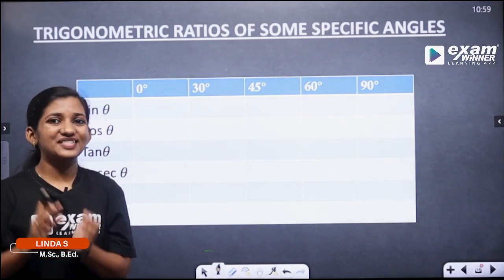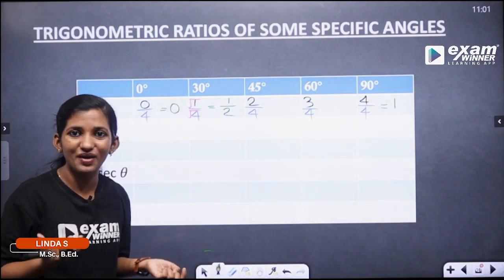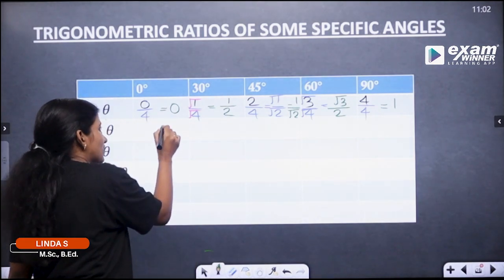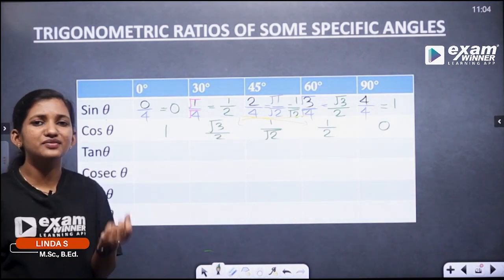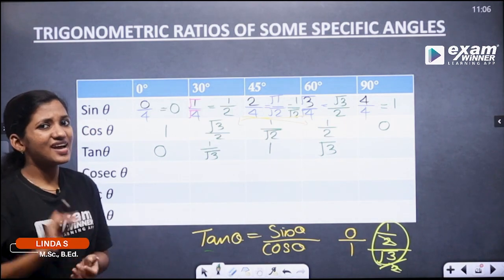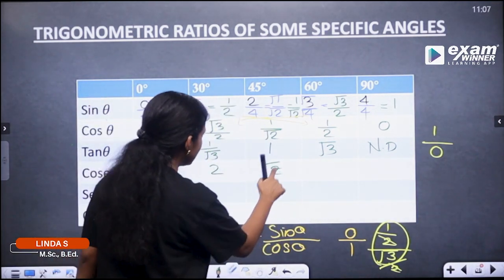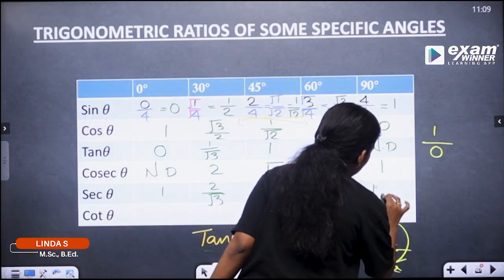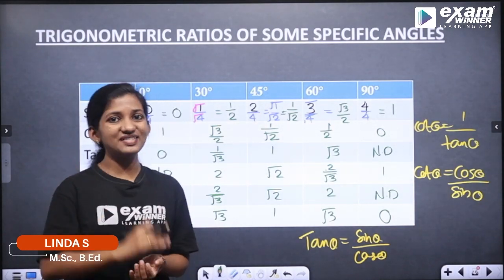CBSE | Class 10 | Chapter 8 | Maths | Introduction to Trigonometry | Part 3 | Exam Winner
CBSE |  Class 10  |  Chapter 8  |  Maths  |  Introduction to Trigonometry |  Part 3 |  Exam Winner | Malayalam